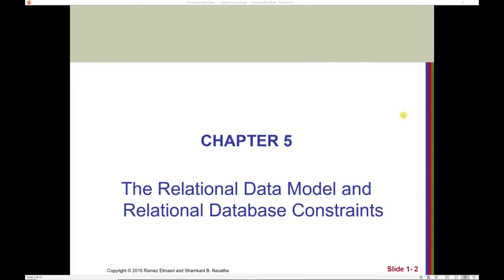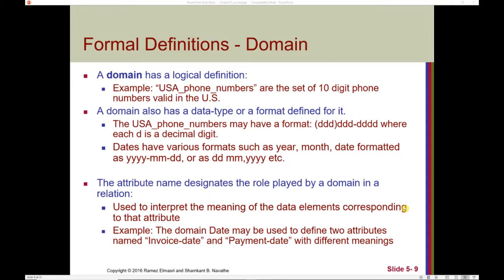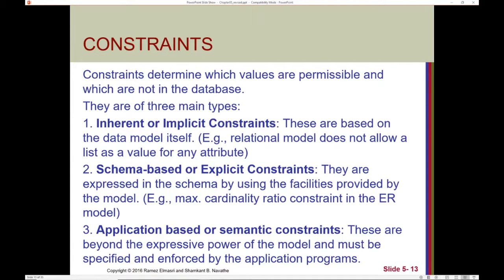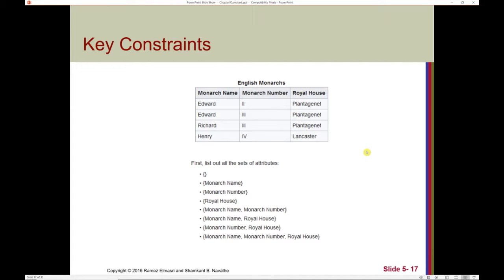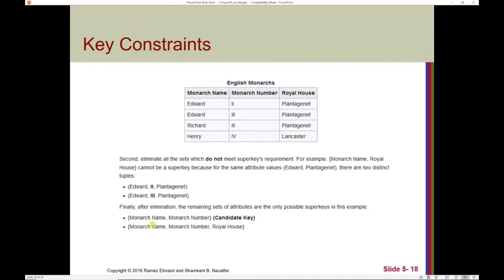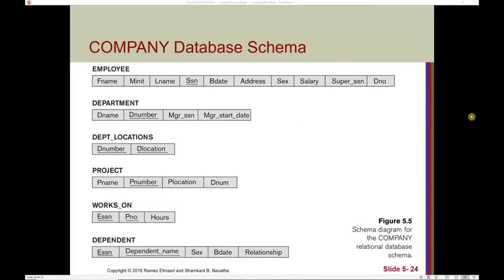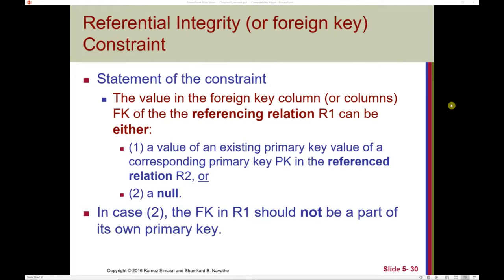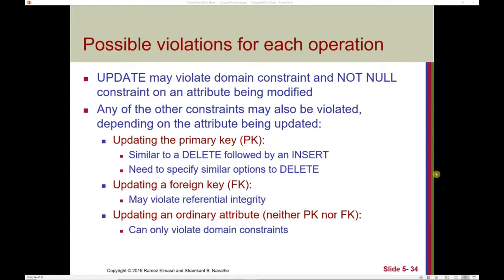Database Theory - The Relational Database Model